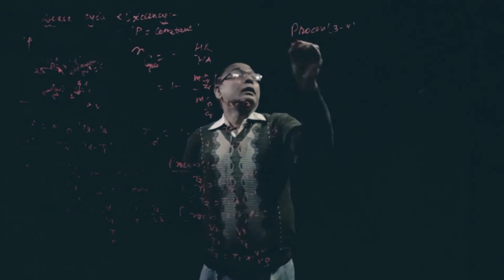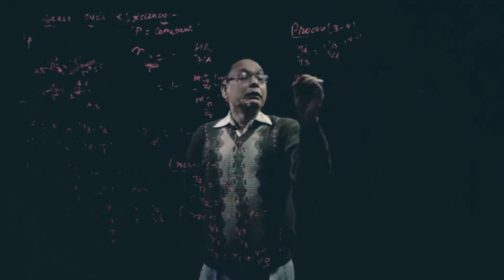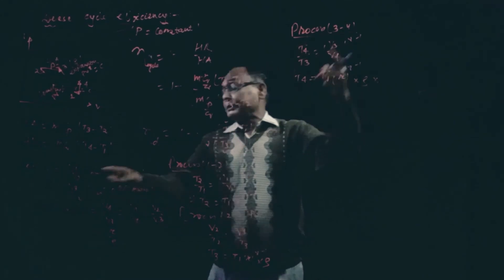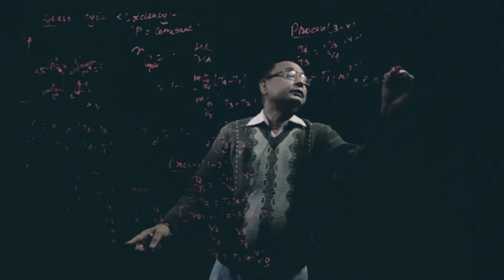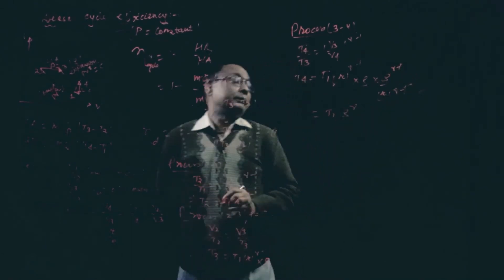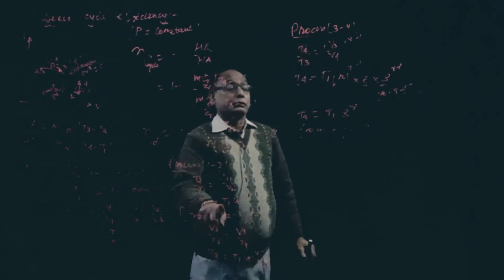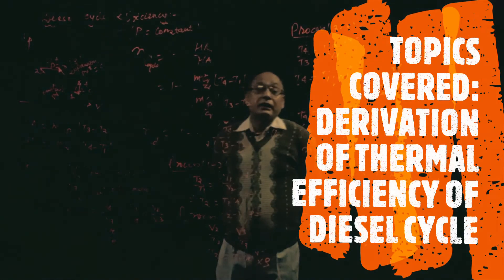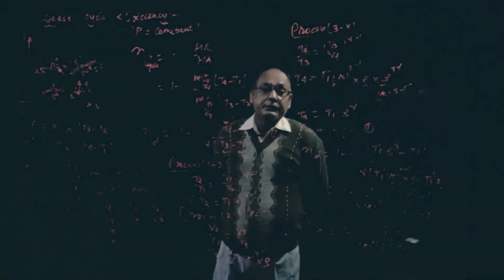ICE & GT - MECHANICAL - 6TH SEM - JBKP - Lecture 11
ICE & GT - MECHANICAL - 6TH SEM - JBKP - Lecture 11.Topic Taught
:Diesel  cycle efficiency. This lecture is by Dr. SK Karna, Professor at JB Knowledge Park ,Faridabad